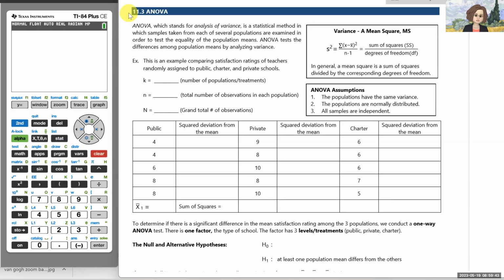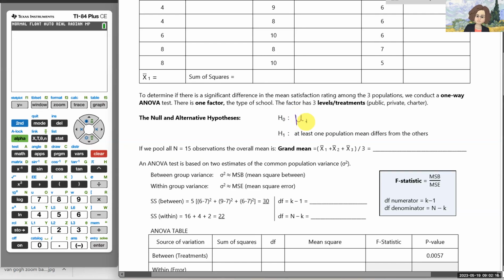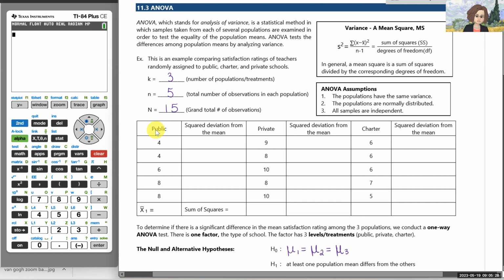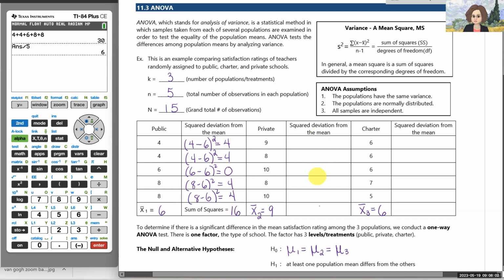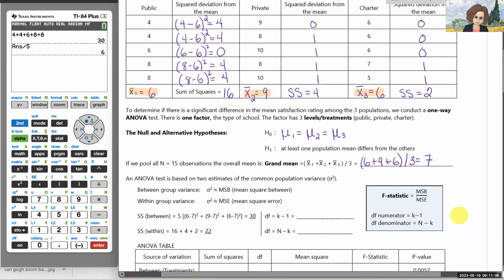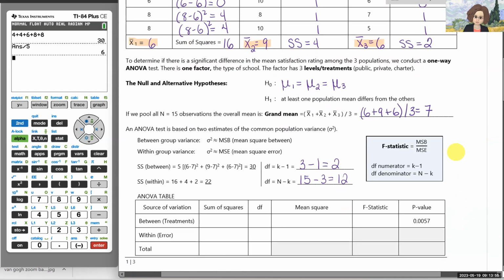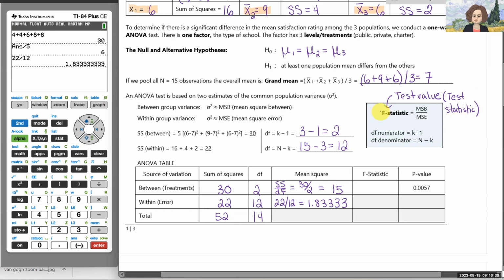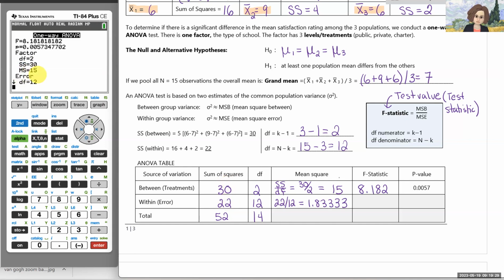Sect. 11.3, Introduction to ANOVA, p.1